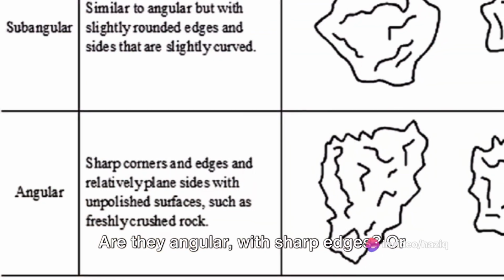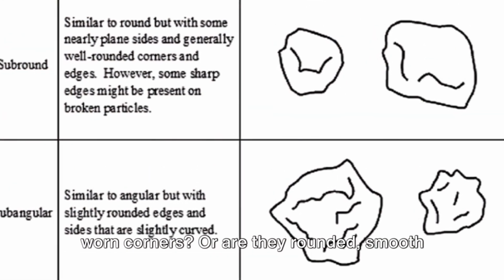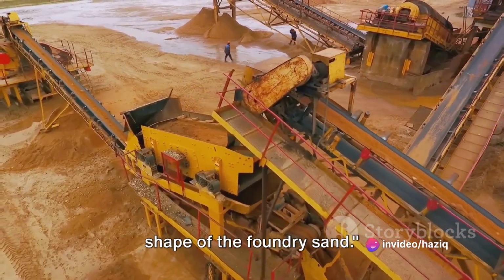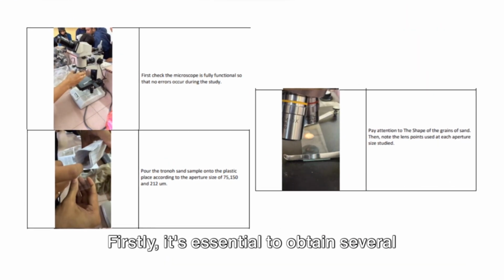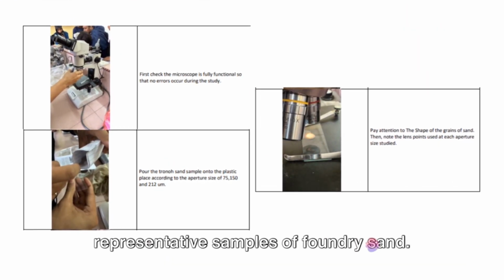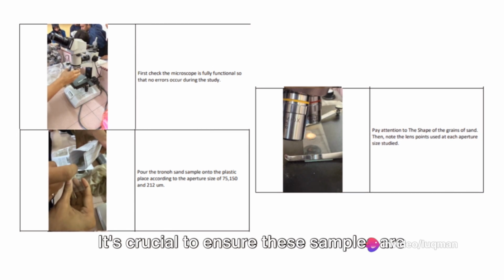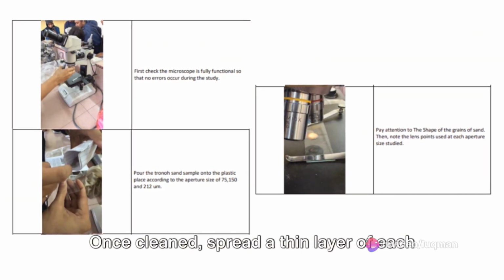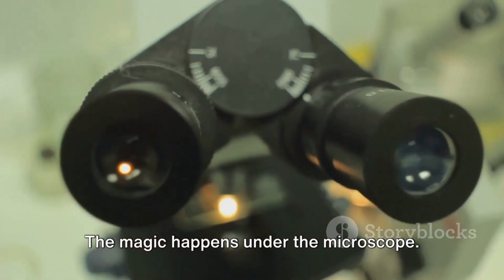ENGINEERING LABORATORY THE GRAIN OF SHAPE OF FOUNDRY SAND